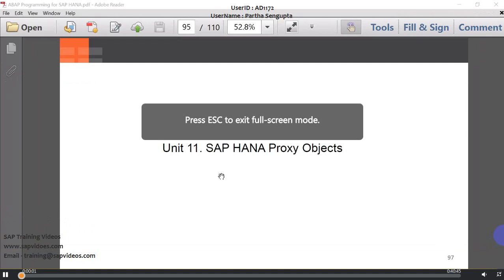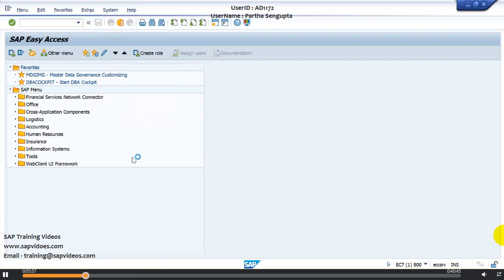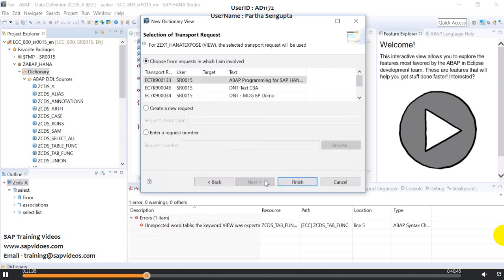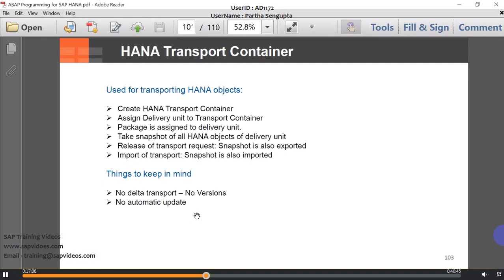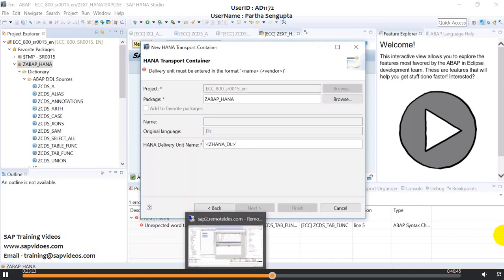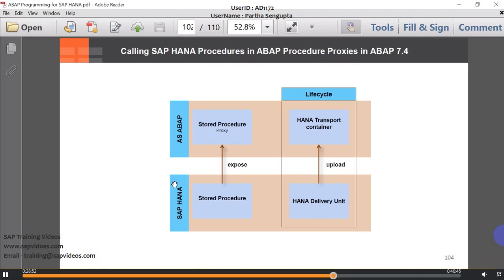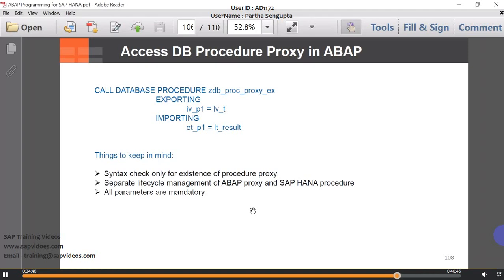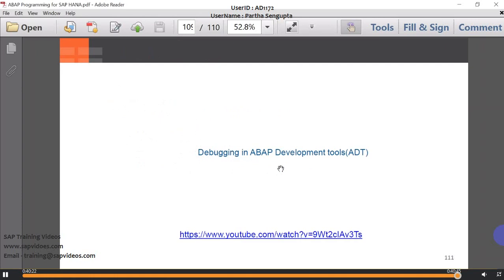14 SAP HANA Proxy Objects